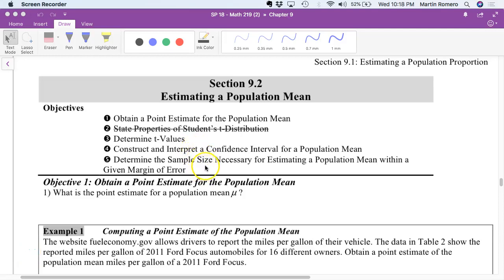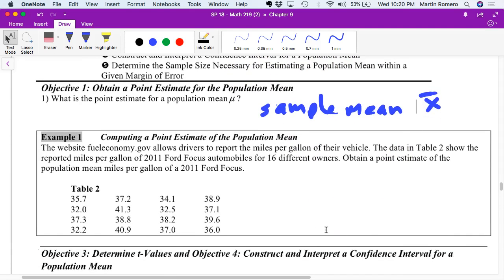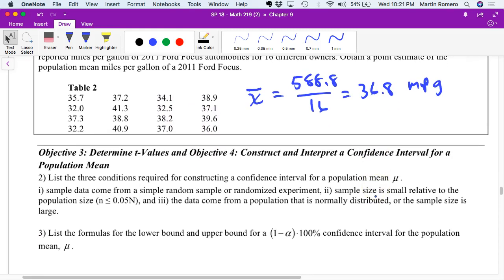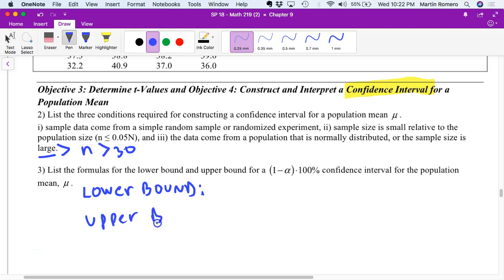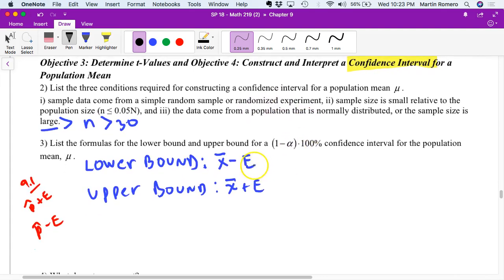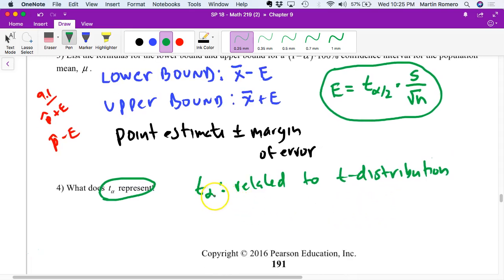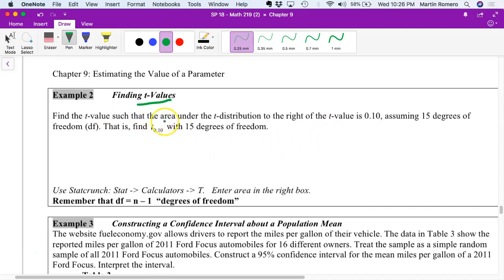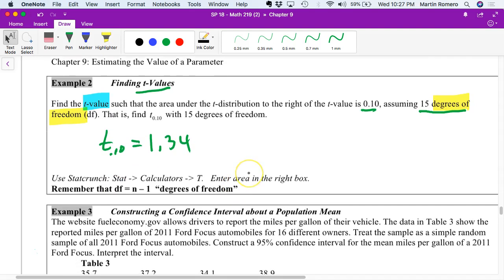9.2 Part 1 Point Estimate for Sample Mean / T-Value